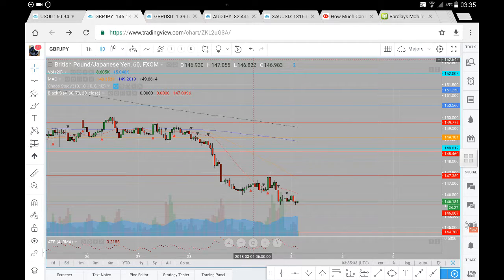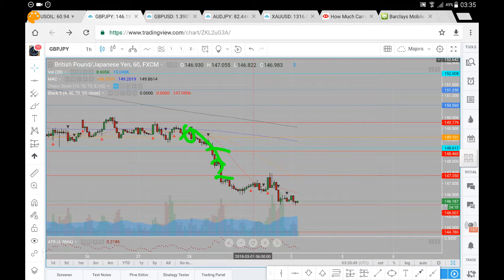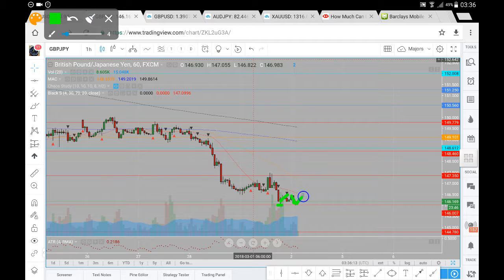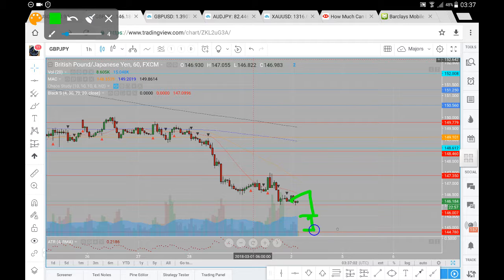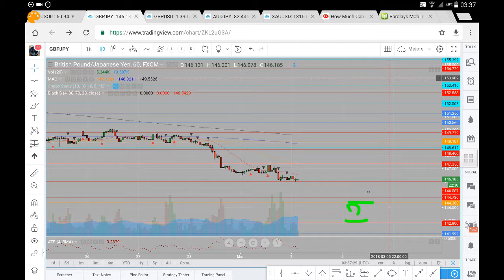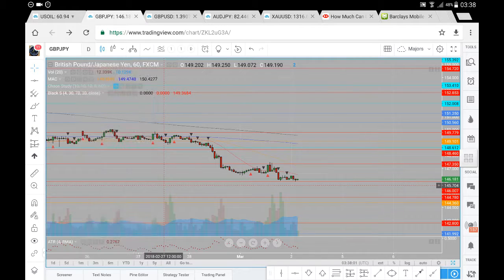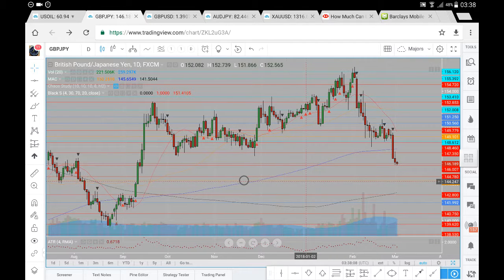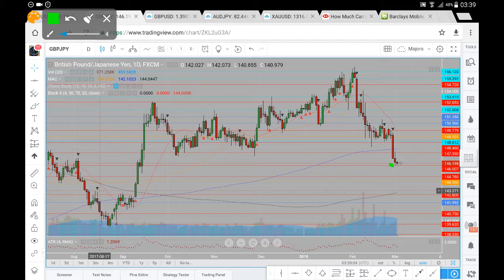GBPJPY Analysis 02 03 18 March 2nd (commentary not advice)